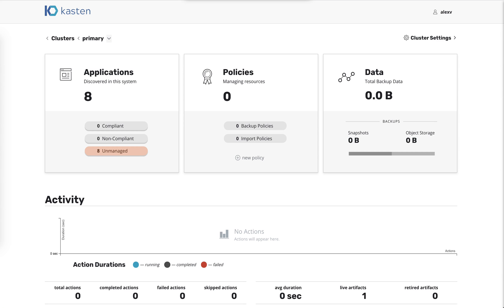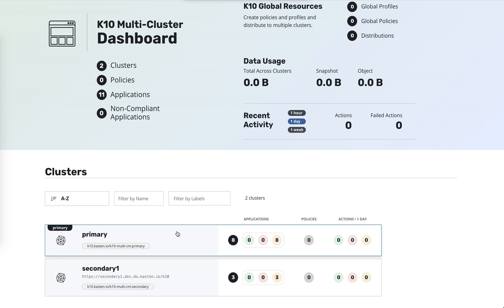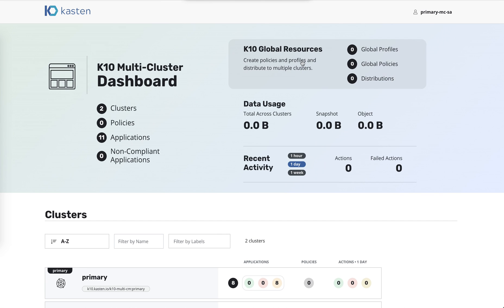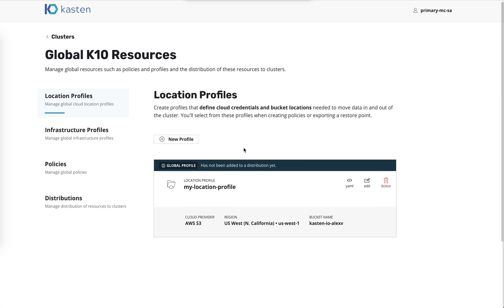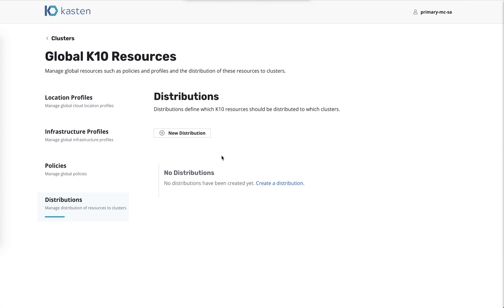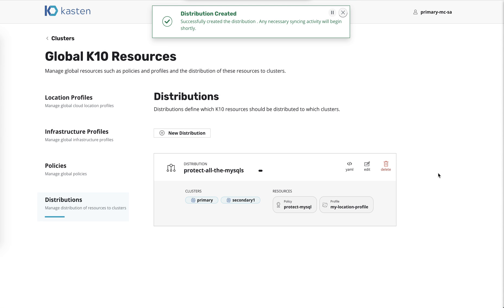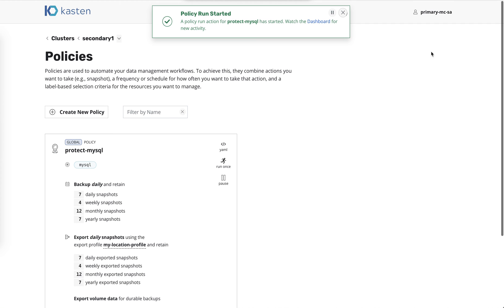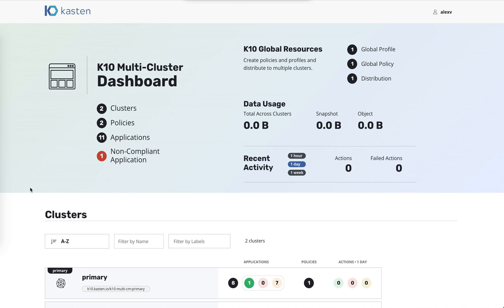Kasten K10 Multi-Cluster Demo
Watch a demo of Kasten K10 multi-cluster manager and dashboard.